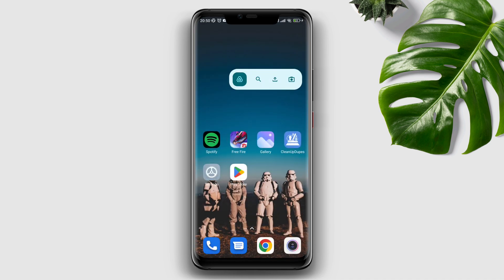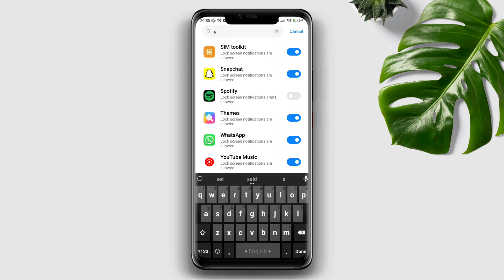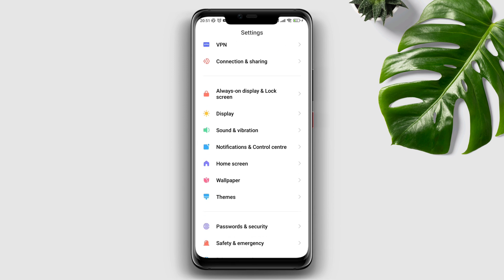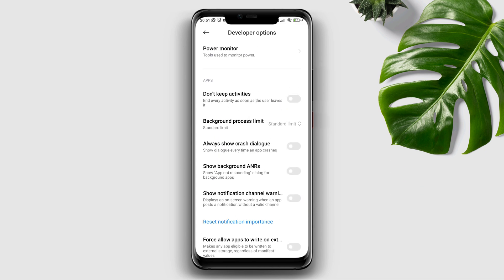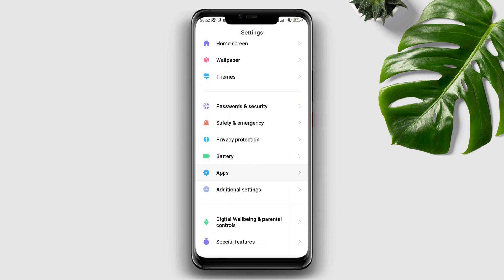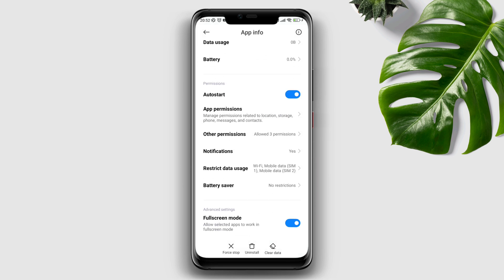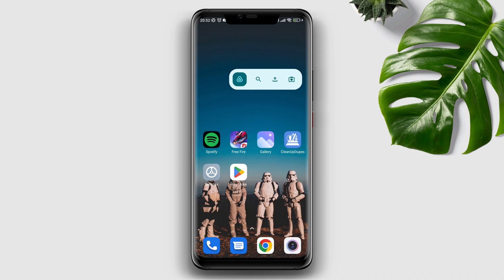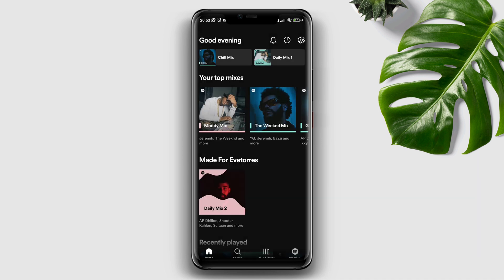Fix Spotify Not Playing Music In the Background Issue on Android | Solve Spotify Playback Issues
Is your Spotify not playing in background? To allow Spotify to play in background, let's go ahead and watch this video.
Recently, some Spotify users complaining that, unfortunately, their Spotify keeps pausing music or stops playing or Stops Running on the Lock screen or background!  Now, if you find that music keeps getting off and getting Spotify Playback Issues when you exit the apps or lock your device!
So in this video, I am going to show you a quick way to solve Spotify Not Working or not playing music, or Stop Playing Songs When The Screen Is Locked issues on android.

00:01- Video intro
00:35- Solution 1: Enable some important settings following the video
01:08- Solution 2: Turn on some settings from the developer option
01:37- Solution 3: Troubleshoot process
02:10- Solution 4: Check for a new software update
02:35- Solution ending